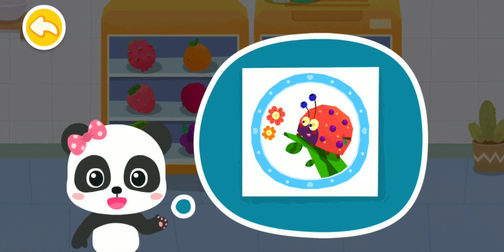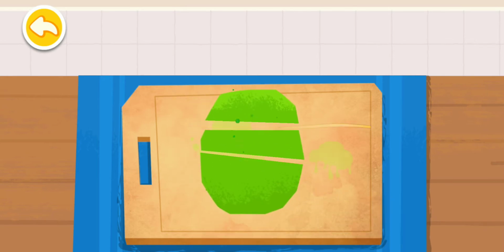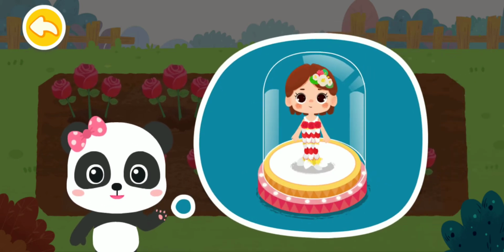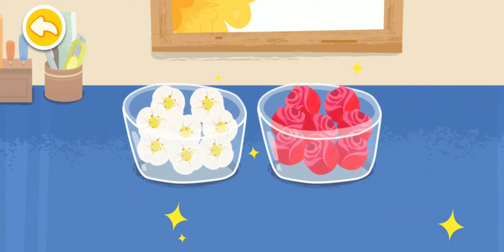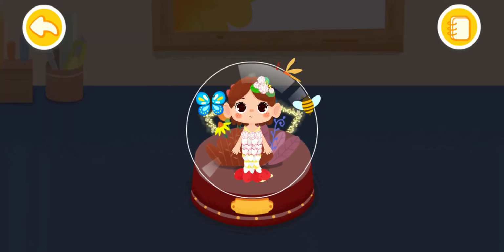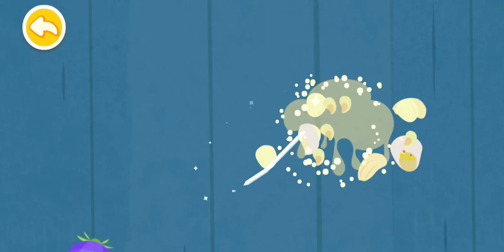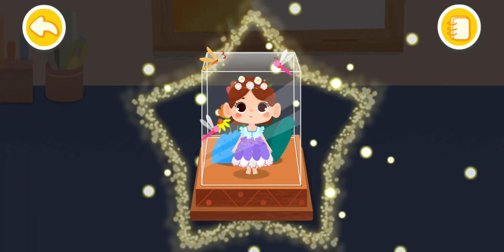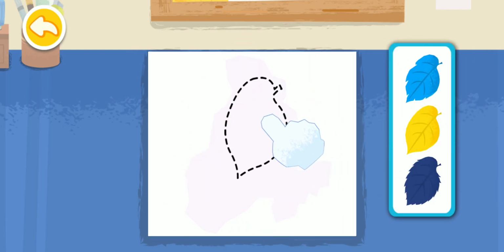BabyBus Games: Creative Collage Return